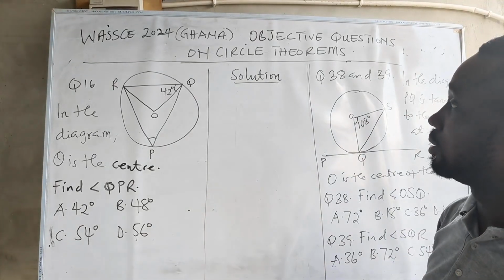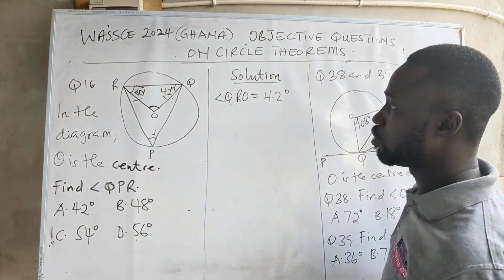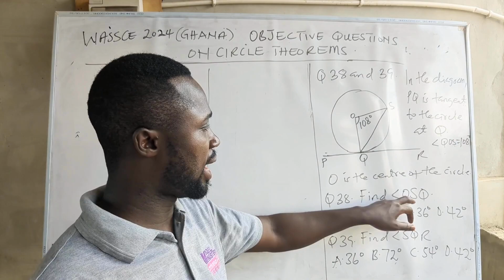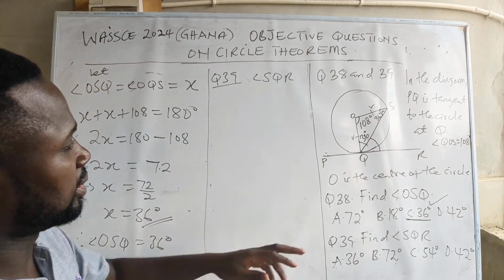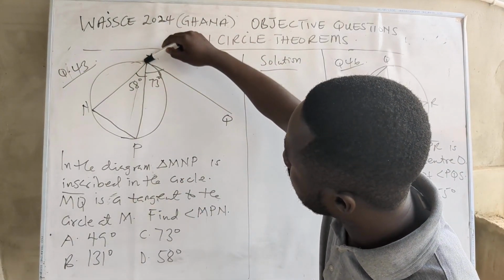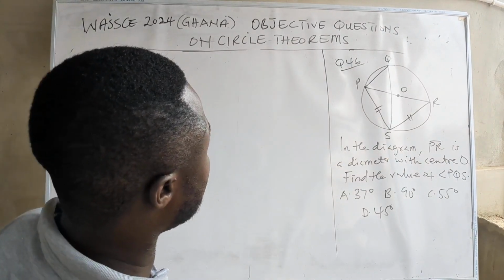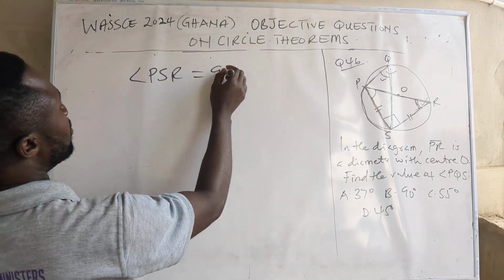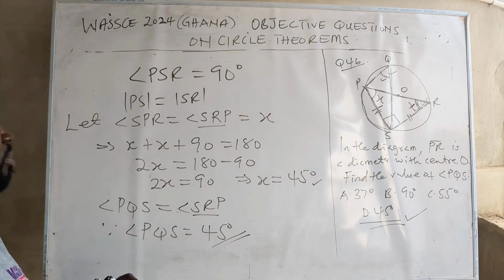Core Maths WASSCE 2024 (Objective questions on Circle Theorems)